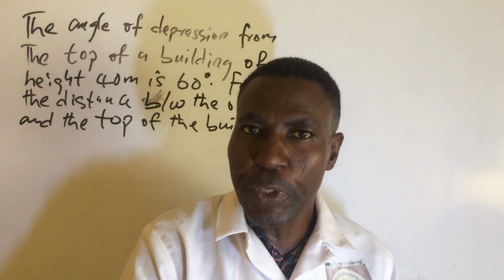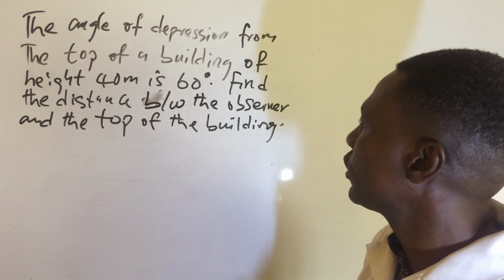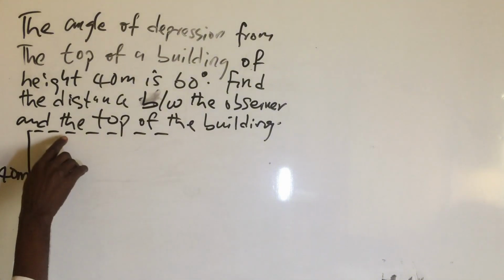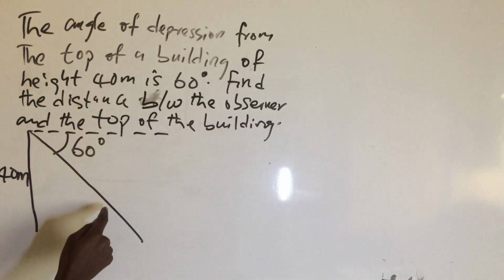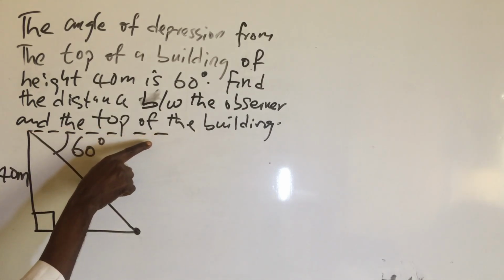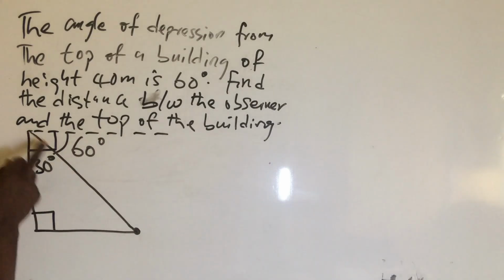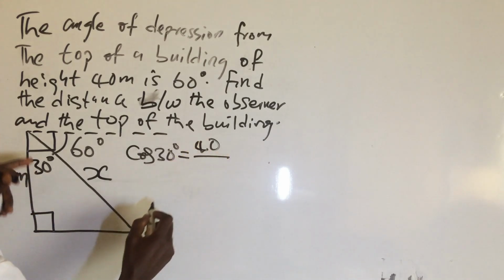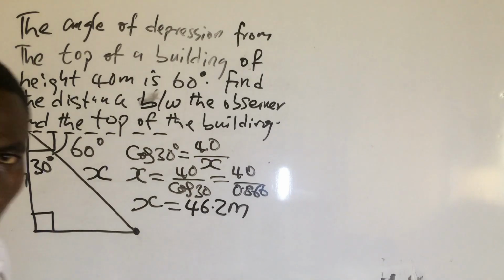How to solve the question on angle of elevation and depression